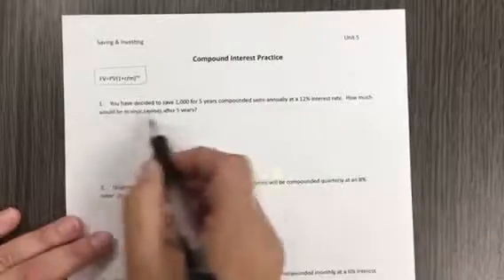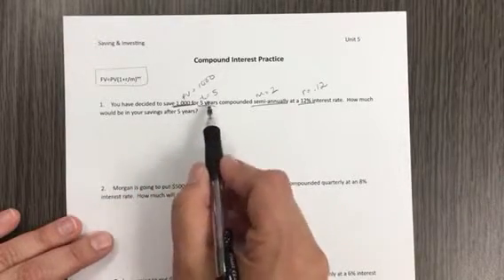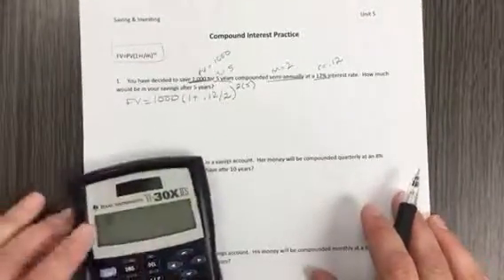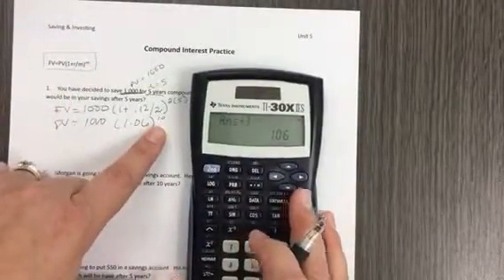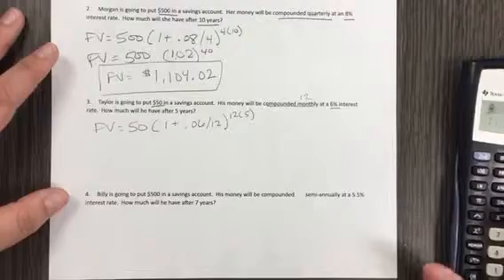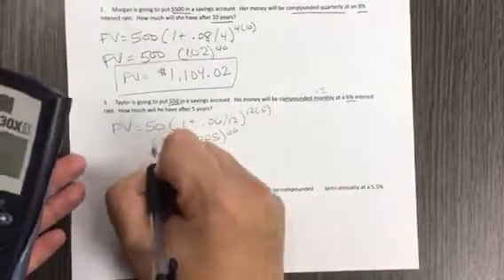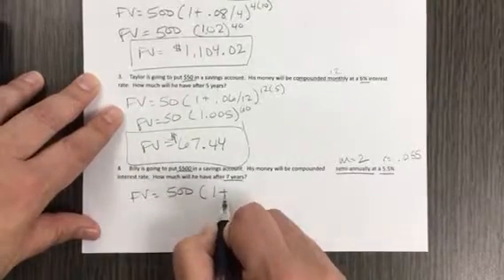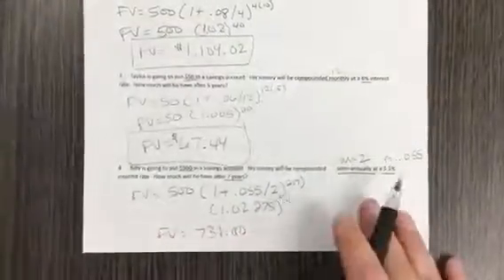Compound Interest Practice